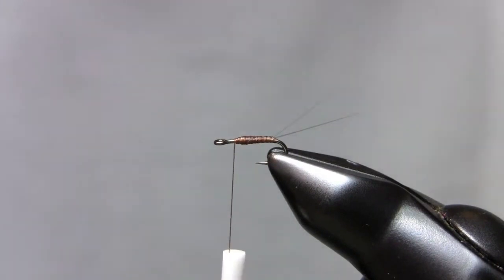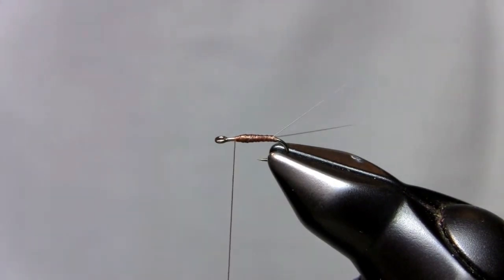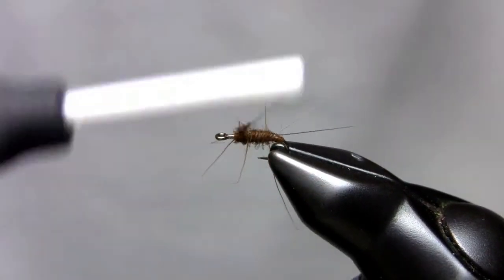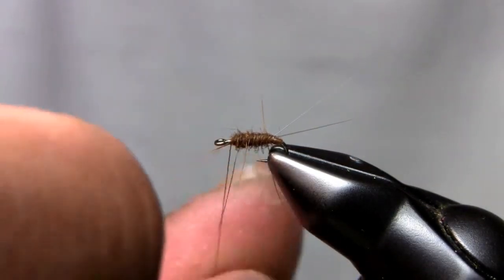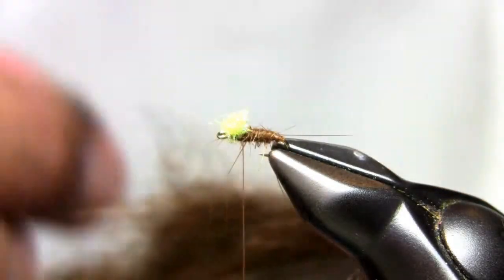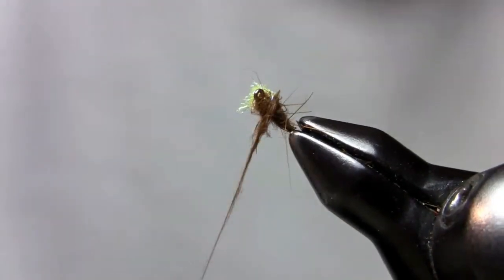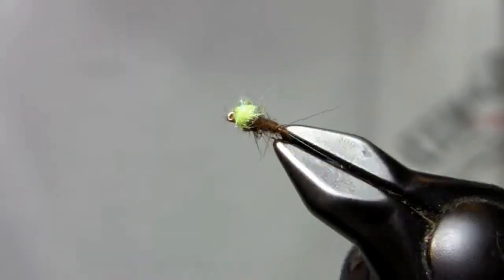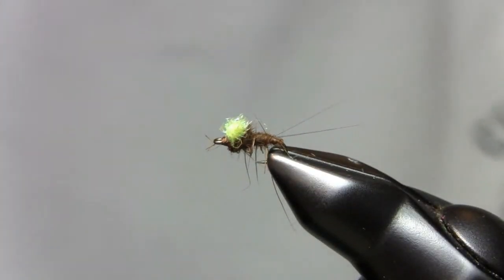Juan's PMD Ice Emerger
When the fish are eating PMD nymphs or emergers, this is a great pattern to use.  It has just a bit of flash to get their attention, while maintaining that small profile.